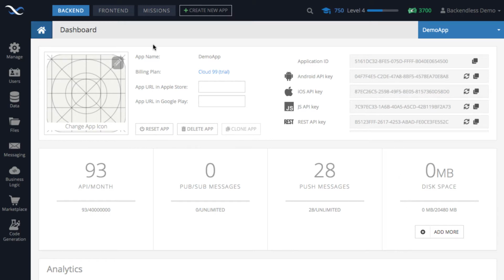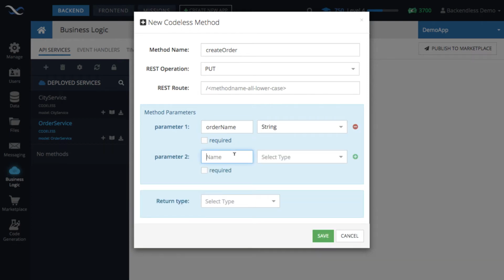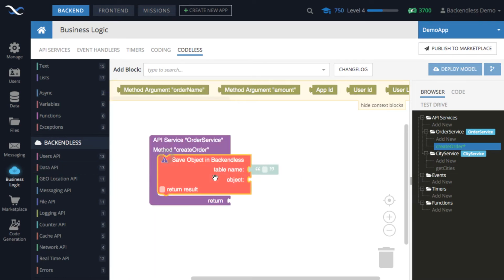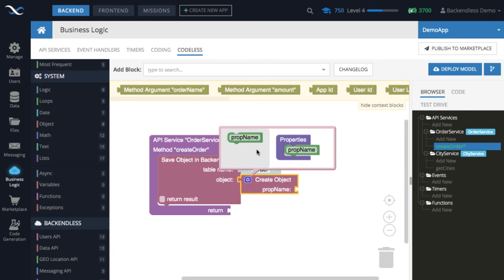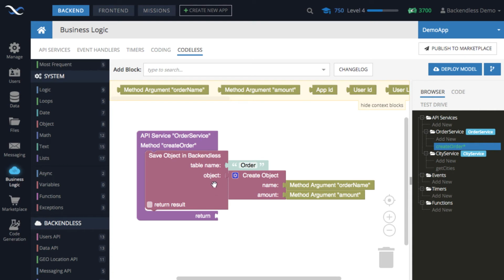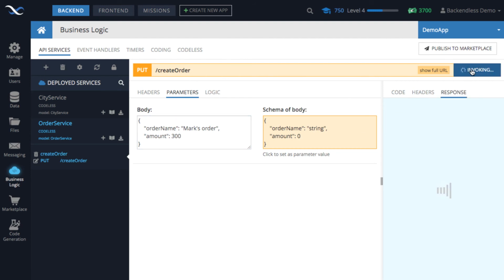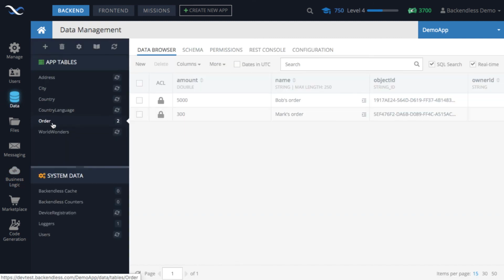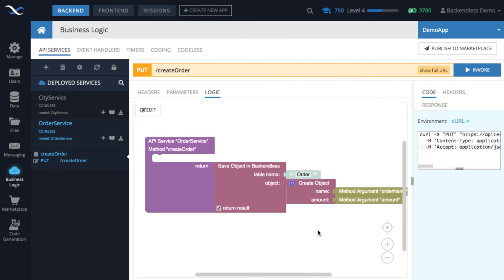How to create a Codeless API service which writes to database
This video demonstrates how to create a Codeless API service that writes to Backendless database. The service accepts two input parameters, creates an object, and saves it in a database table. There is also a demonstration of the dynamic schema definition where the database table is created dynamically. We talk about how to disable that functionality if needed.